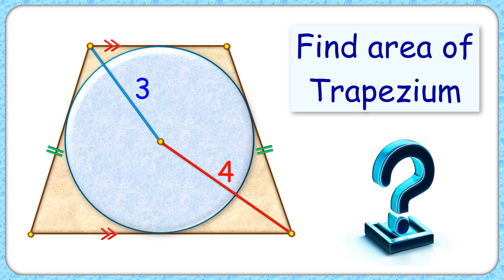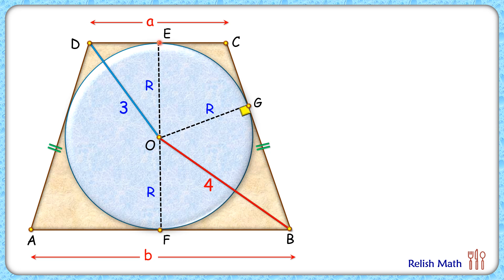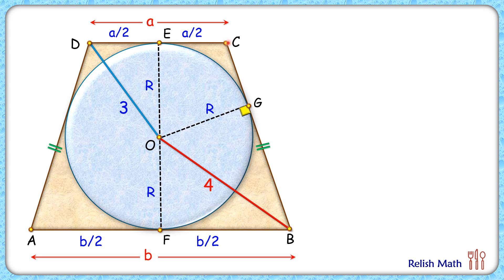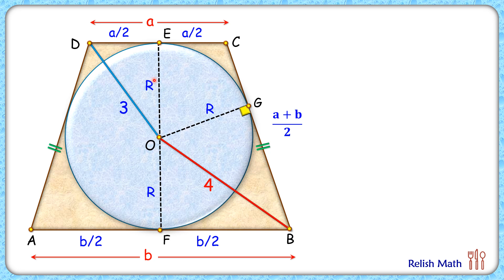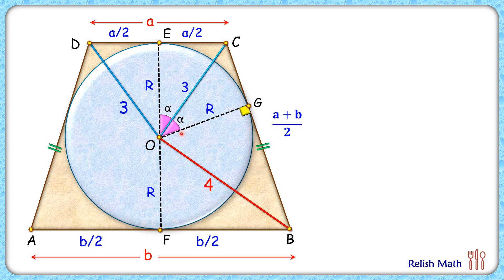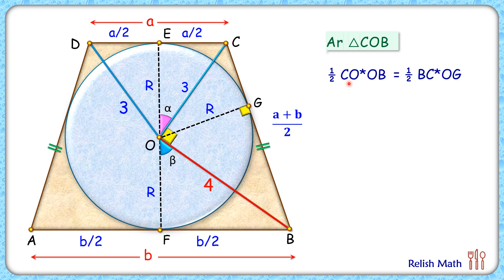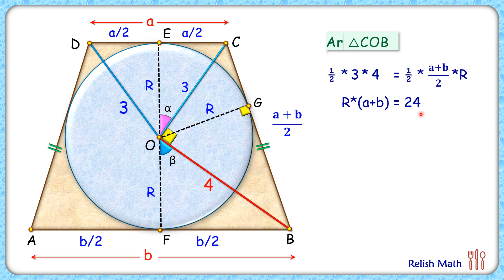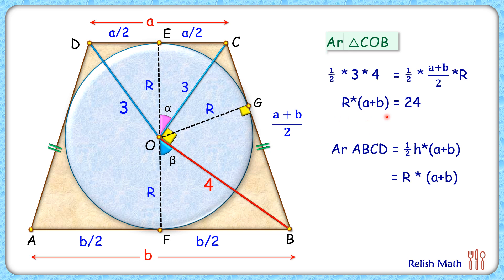216) Circle in an isosceles trapezium. Find area of trapezium | Math Olympiad | Geometry.